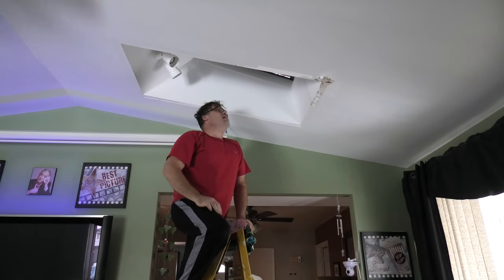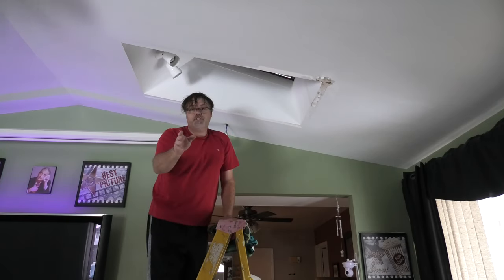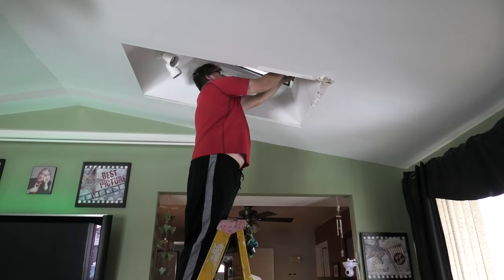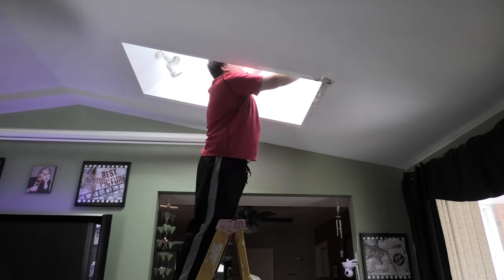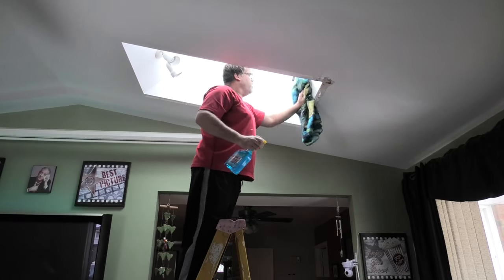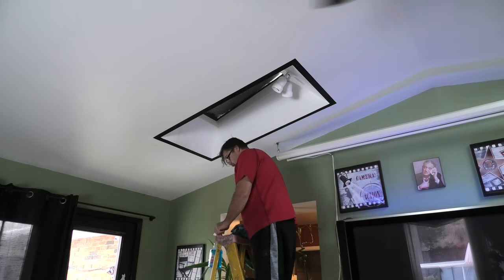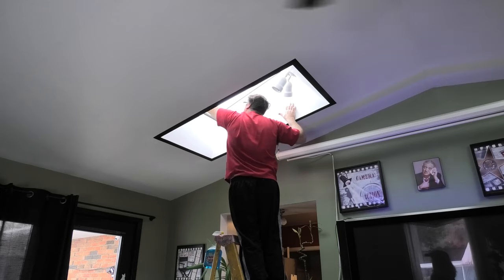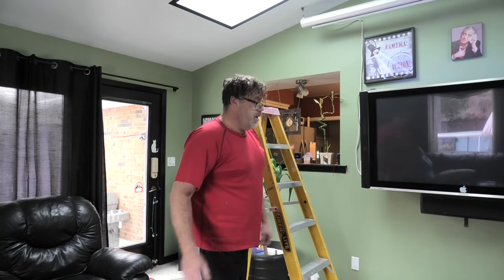How To Stop Skylite From Condensating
There is only one real way to fix this Problem ! Wait till the end

BillSiff (GoGlass)
1289 Confederation St,
Unit 3
Sarnia Ont.
Canada
N7S 4M7

2540 Lapeer Rd,
Port Huron,